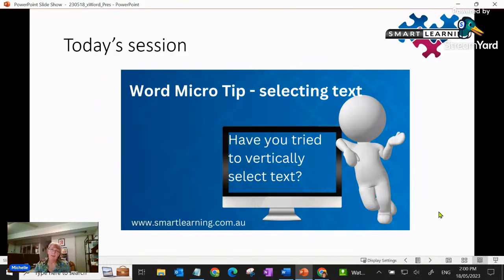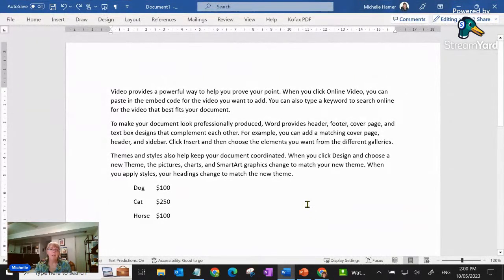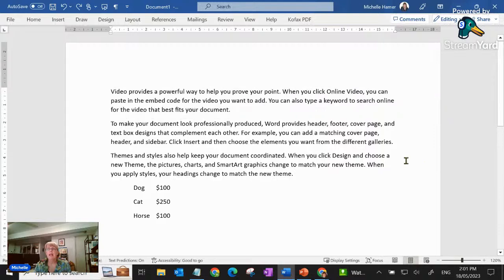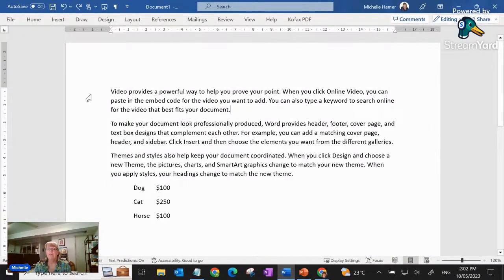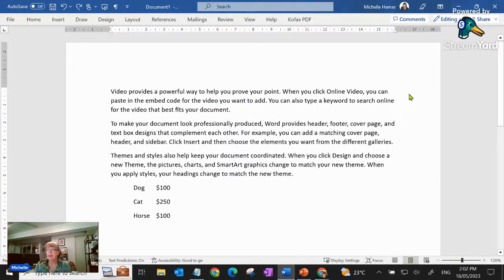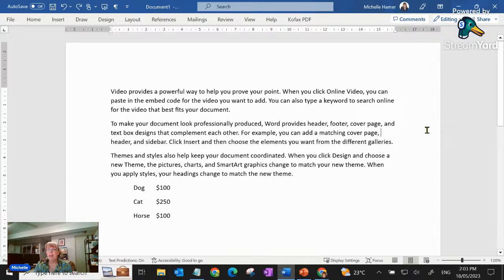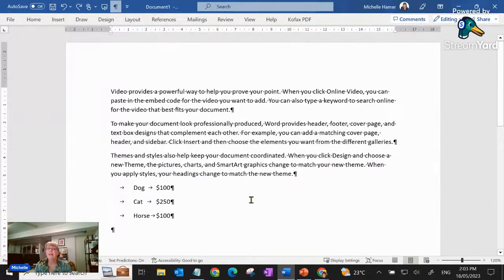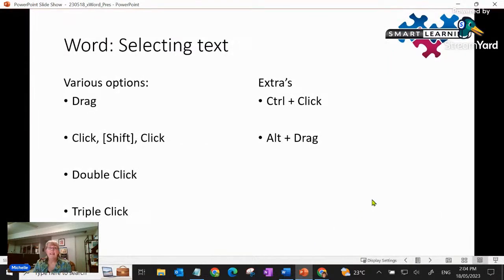Word: Selecting Text, including vertical text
Selecting text, also known as highlighting text, is used for tasks such as formatting, deleting, moving or copying text in Microsoft Word.

While the most common method of selecting text, is clicking to the left of your starting point and then holding down your (left) mouse button drag the cursor to the right of your end point.  This is referred to as Dragging.

Other selecting techniques which can be more productive, include:
* Click, hold down the Shift key, Click
* Double click – selecting a word
* Triple click – selecting a paragraph
* Using the Ctrl key and clicking – selecting a sentence
* Using the Alt key and dragging – selecting vertical text